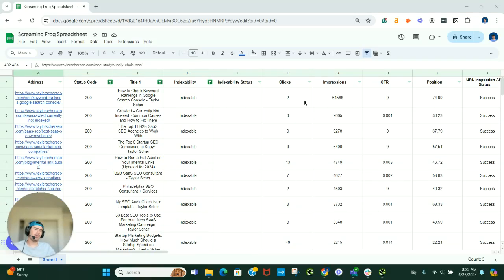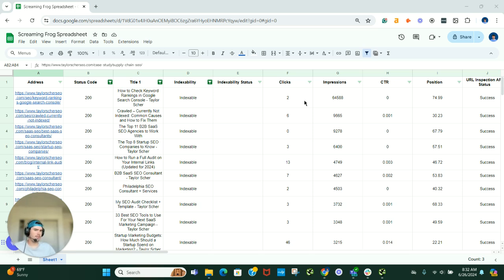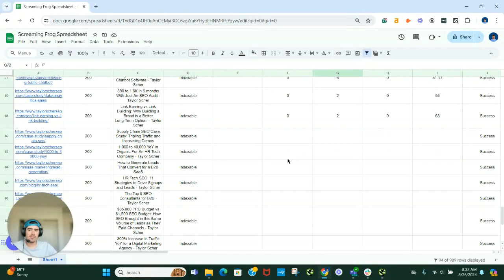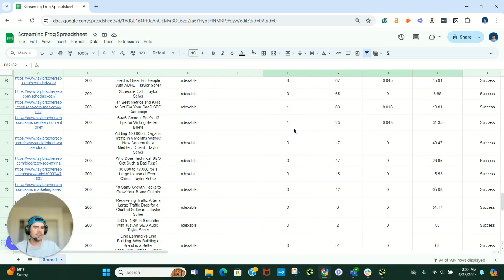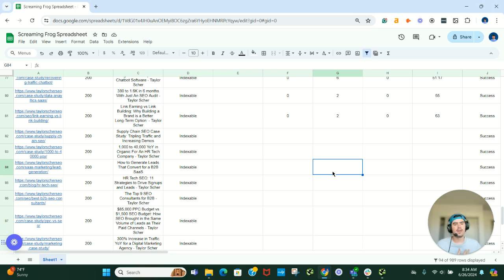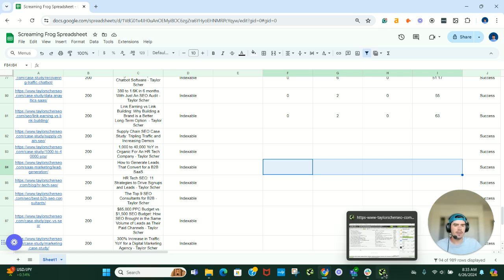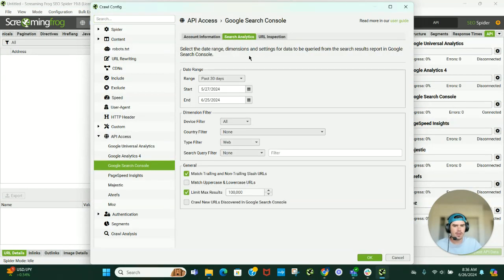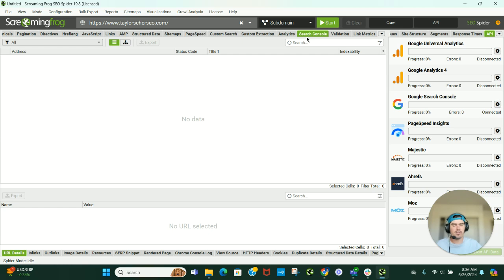How to Find Indexed URLs that aren't driving any traffic